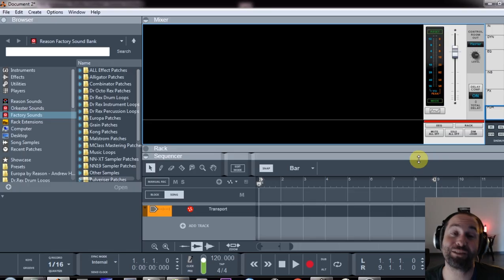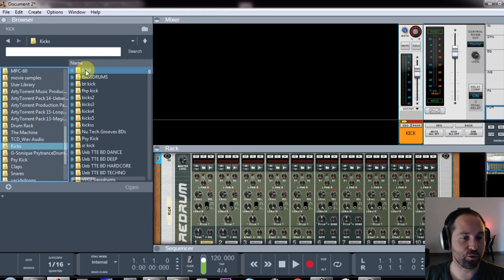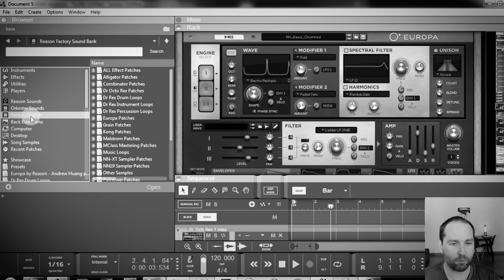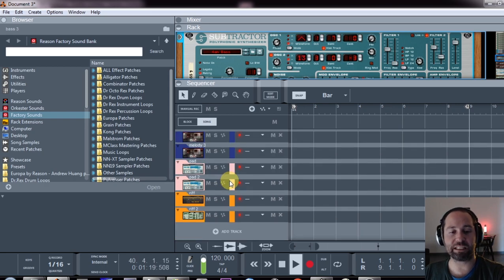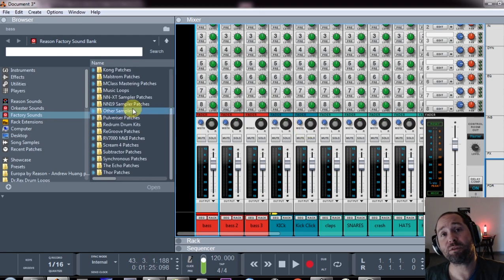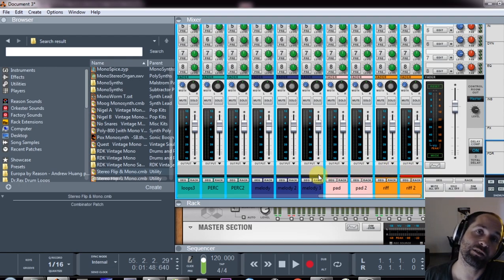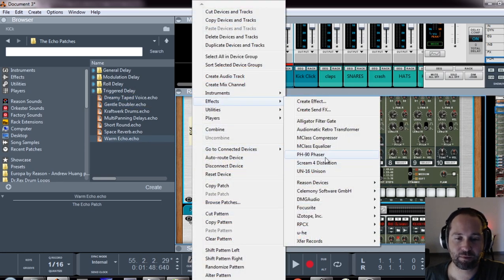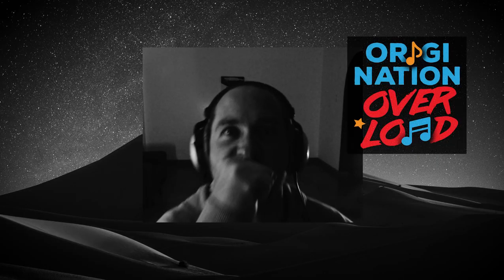How to make a template in Reason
Today I'll share some tips and tricks to help improve your workflow by creating a template.

Please consider buying me a coffee or a beer.